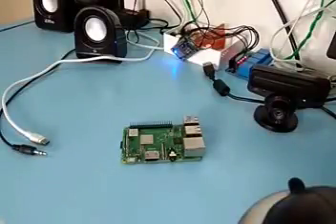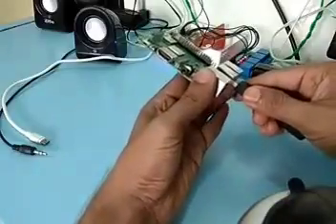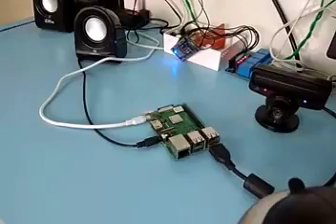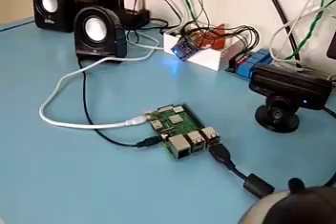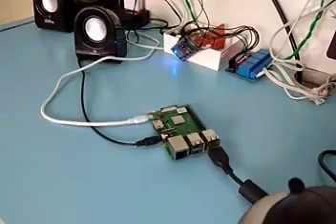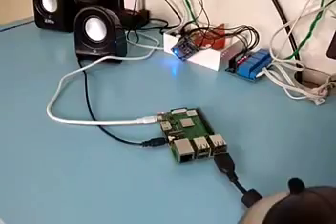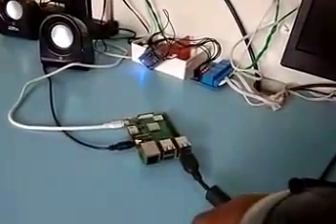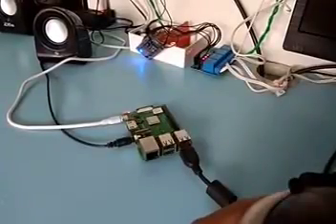My Own Google Assistant | Amazon Alexa with Home Automation using Raspberry Pi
Install Google assistant and Amazon Alexa on the same Raspberry Pi and control home appliances by voice commands, using both Google Assistant and Amazon Alexa.